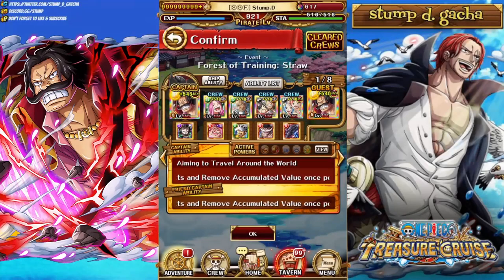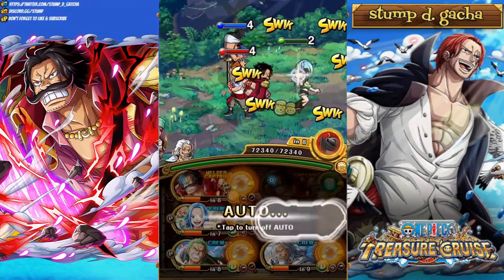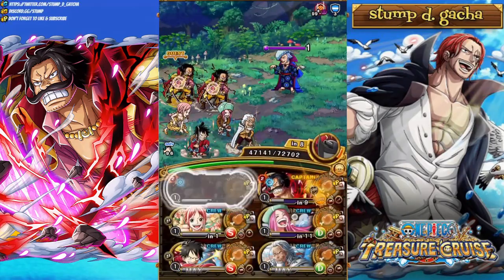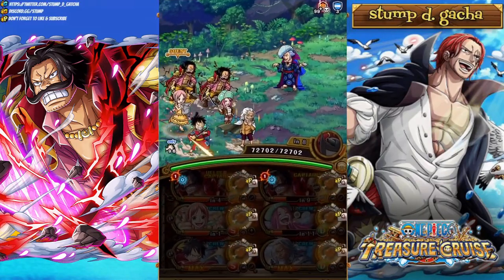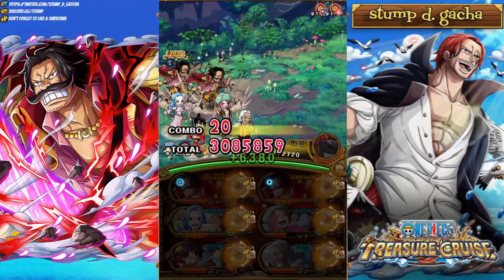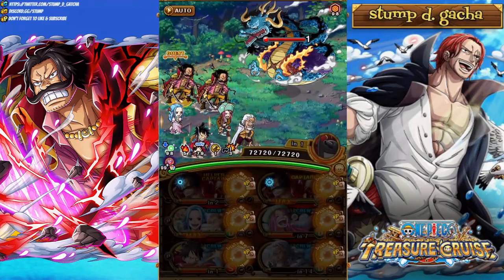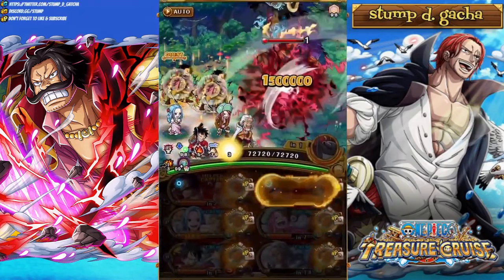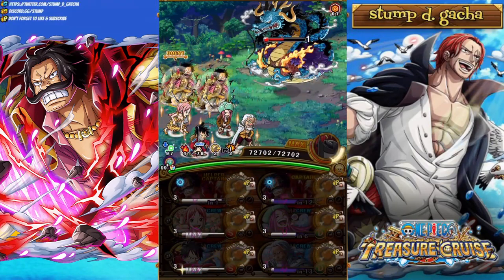[OPTC] Gol D. Roger (6+) Absolutely DESTROYS! Forest of Training: Straw! The Pirate King v Hawkins!!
Yonko:
Sim City, Twonce, AB, Omni, Dineen, Haze, Ari, Yano, Steve Sky, Hadson, ELASIRI
Shichibokai:
Zanton, Bob Schnitzel
Mateys:
Dr. Drey, Lucario, JocoBoy, Xeno, Ahmed, Sebastian